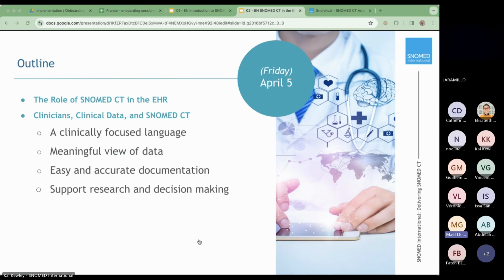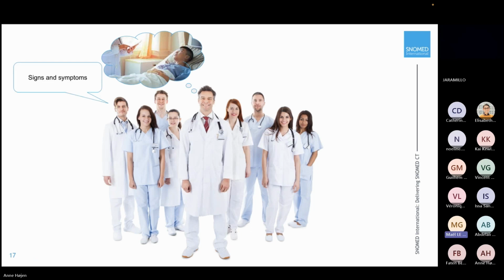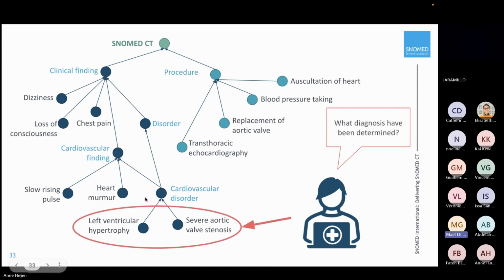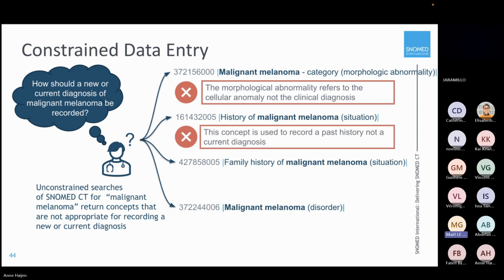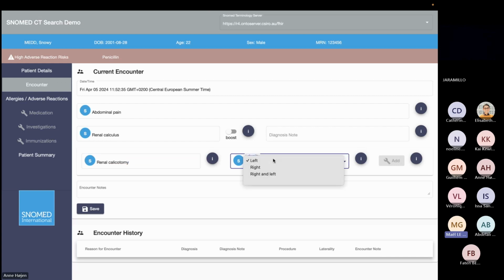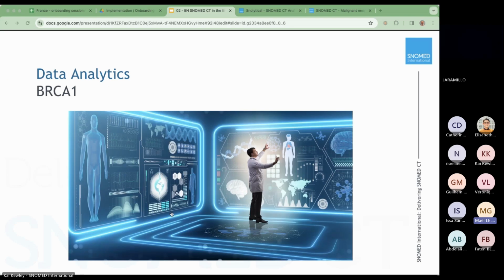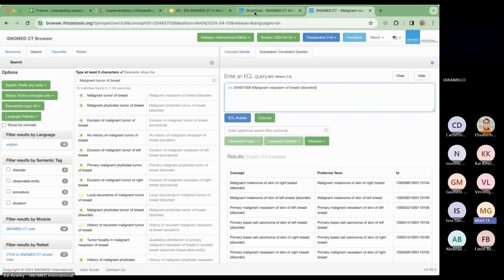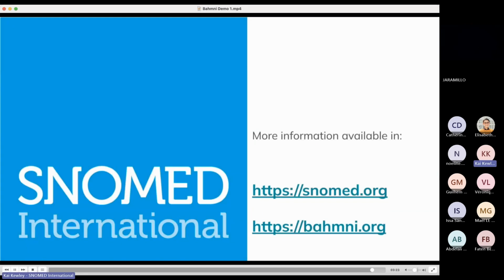[SNOMED CT 4-5 avril Professionnels de santé 2/5] SNOMED CT dans les Dossiers Patients Informatisés